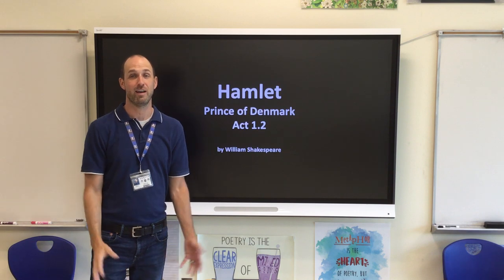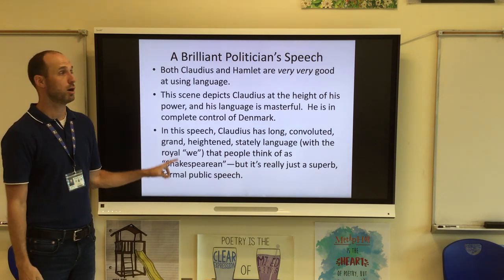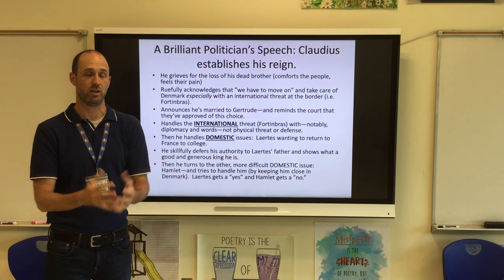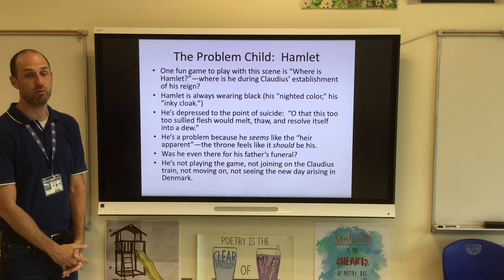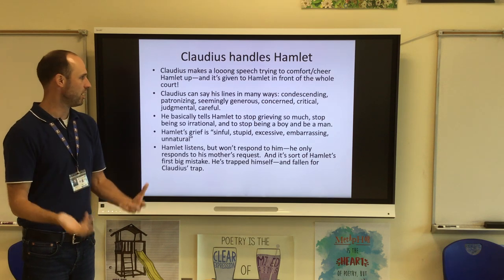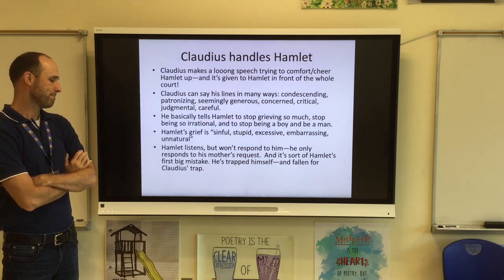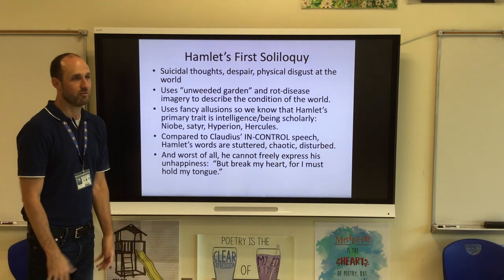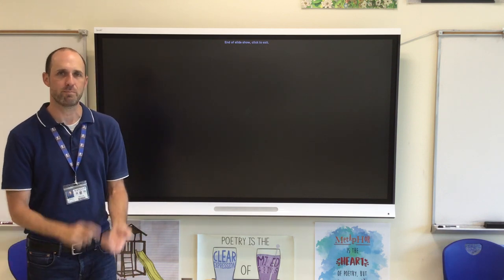Units 4 & 6: Hamlet - Act 1, Scene 2 Lecture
This video provides a lecture that reviews Hamlet Act 1, Scene 2.